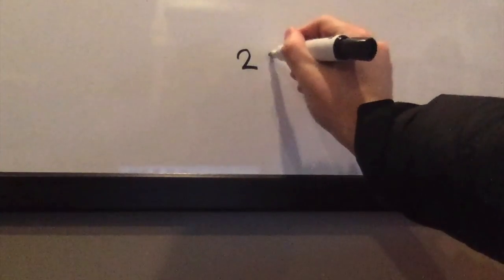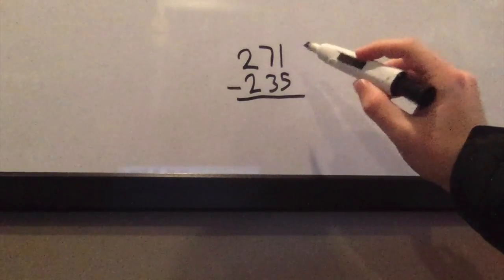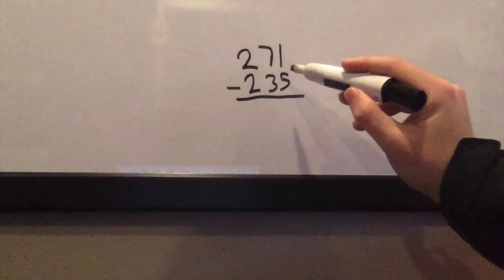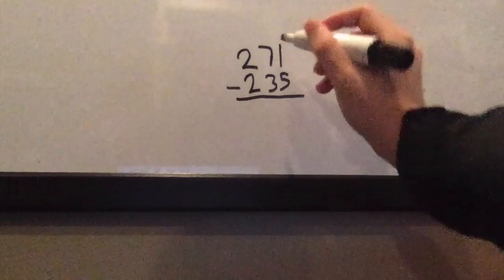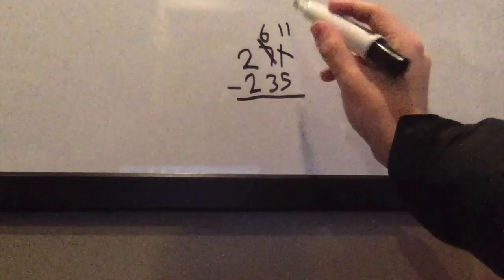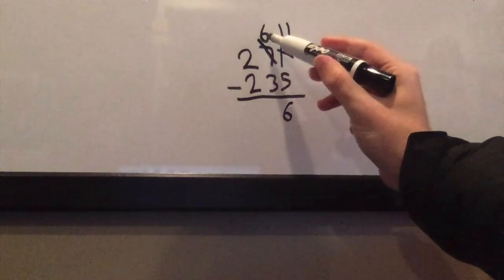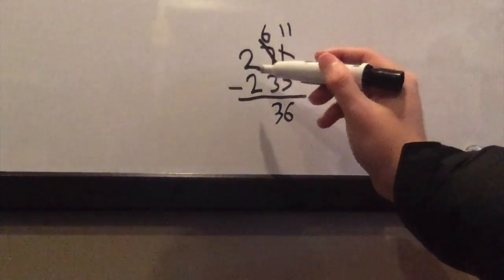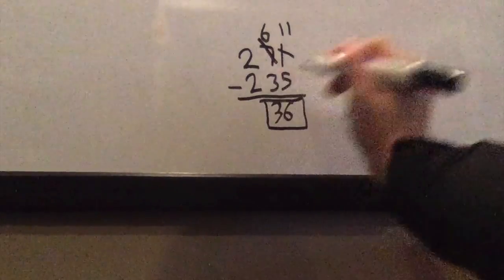Math 6-1 Part Two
This video will give an example on how to subtract two or more digit numbers.